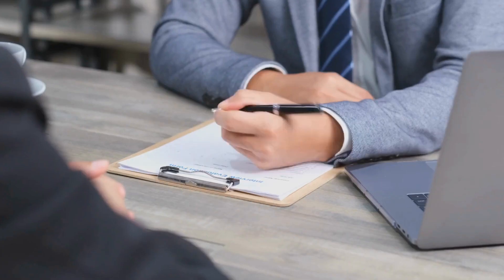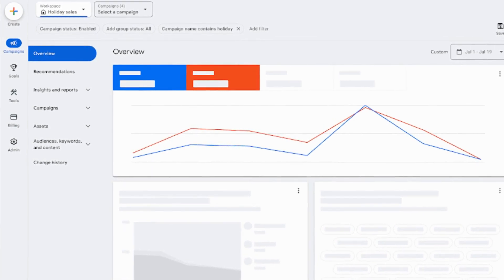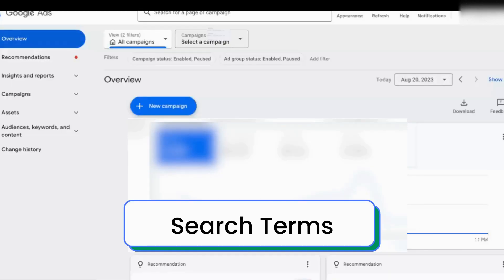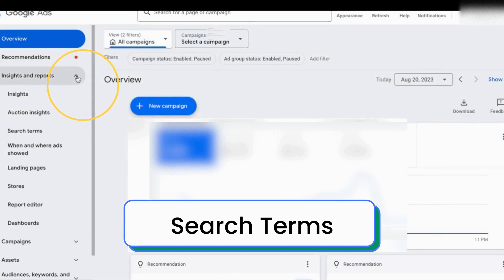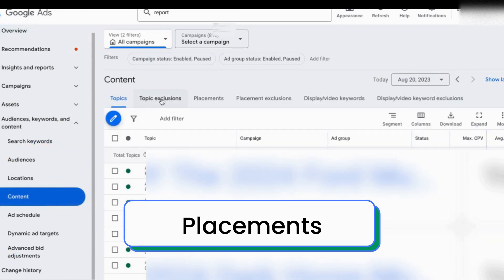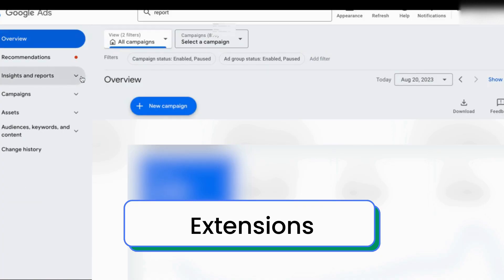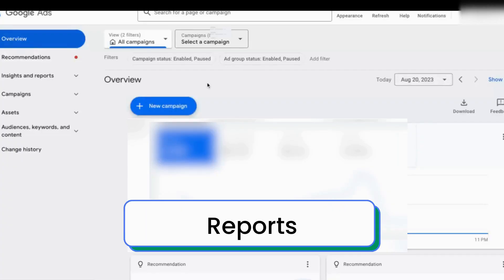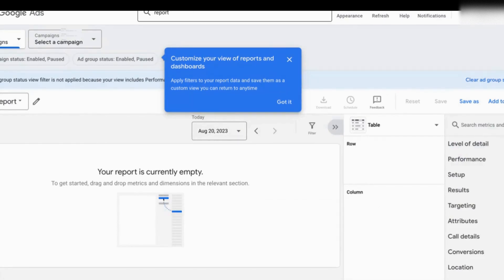New Google Ads Interface - where did everything go?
Google recently announced a new Ads interface.

This is the first major update since 2017 and is a bit less disruptive than the previous update.

However, finding your way around at first can still be a bit confusing! In this video, I'll show you how to find the 4 most popular sections in the new interface.

2:28 Search Terms
2:49 Placements
3:18 Assets (Extensions)
3:54 Reports Editor